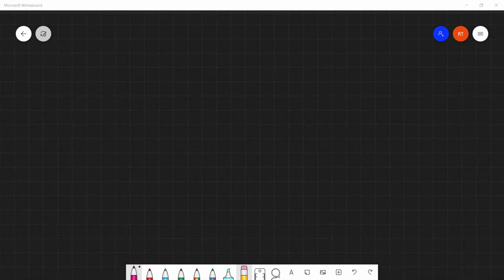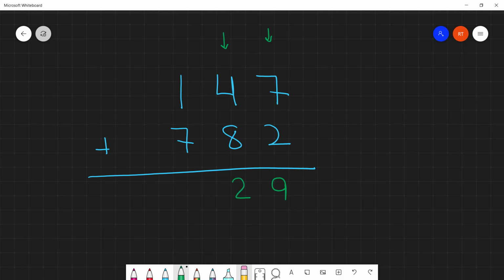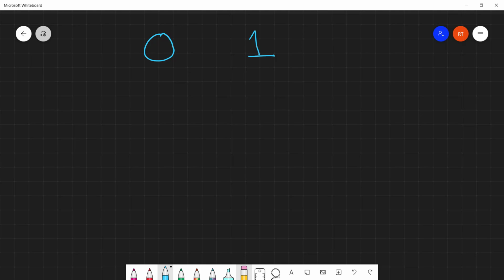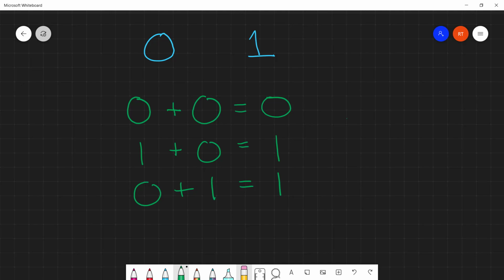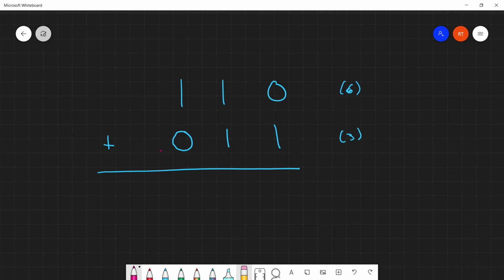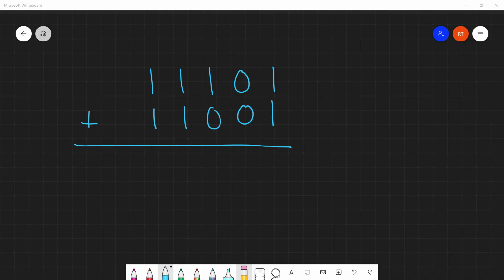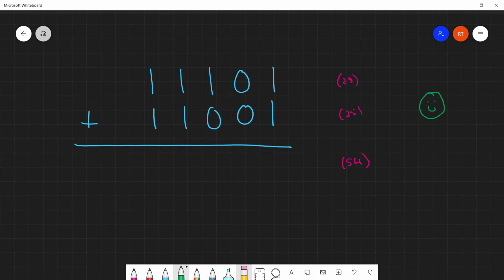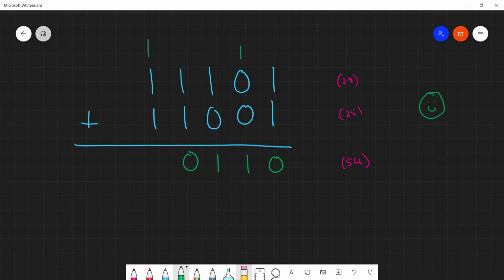Screencast 1.4: Addition in binary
How do computers do arithmetic? This is the first of four videos on that question, focusing on addition.